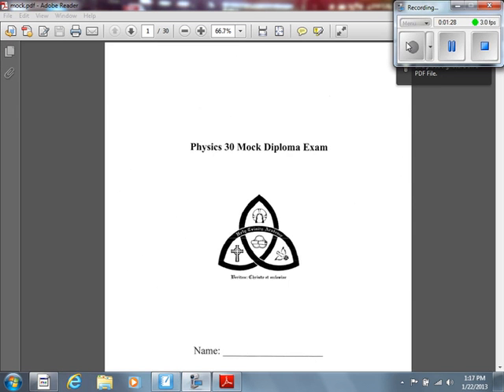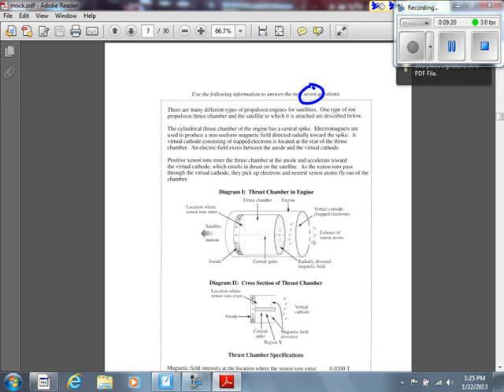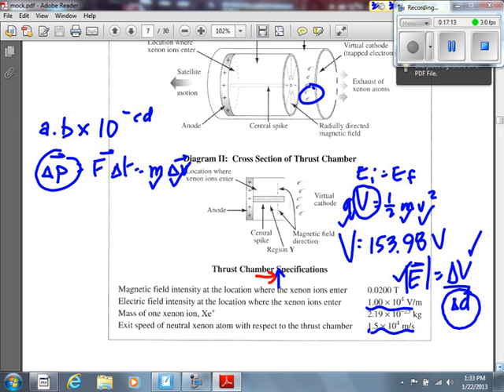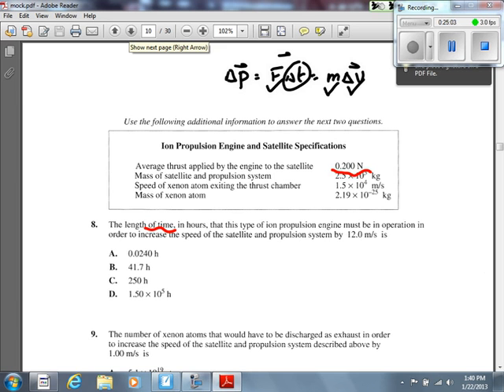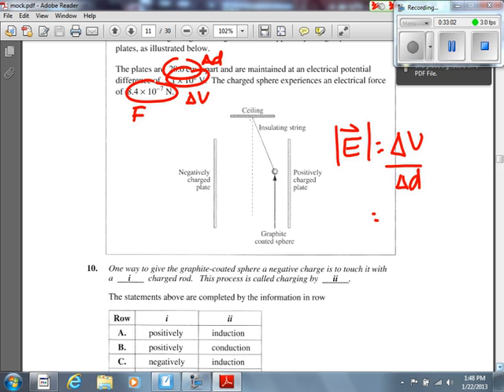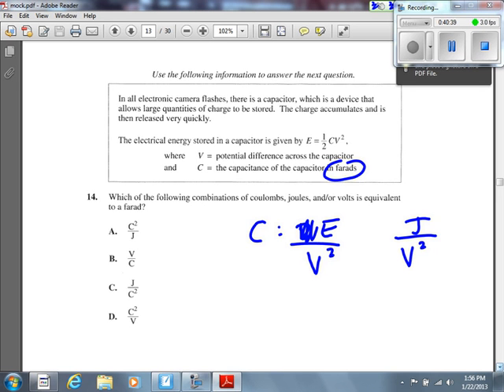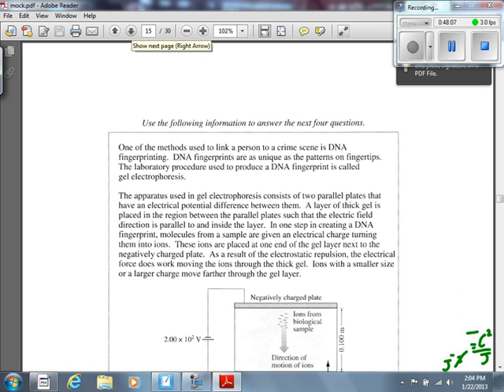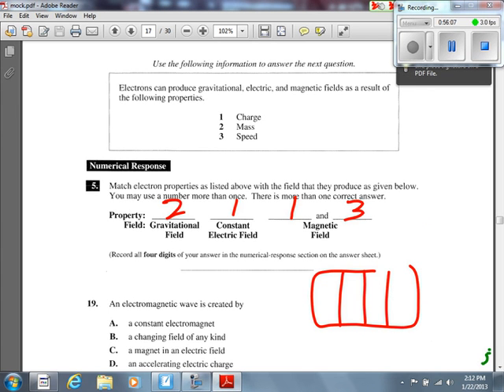MOCK EXAM 1 SOLUTIONS (Part 1)